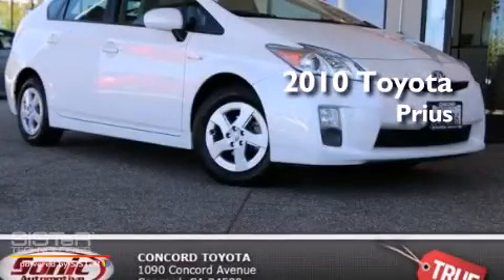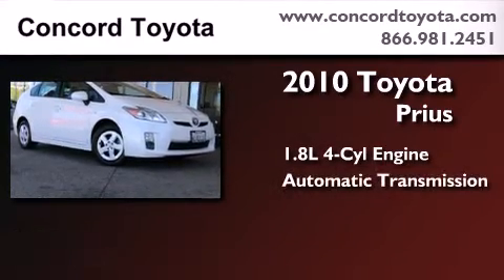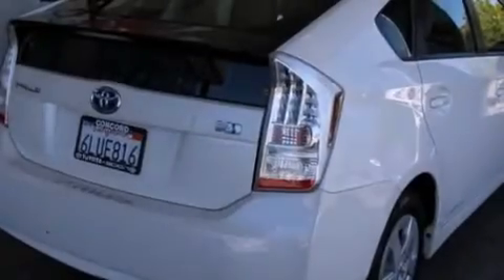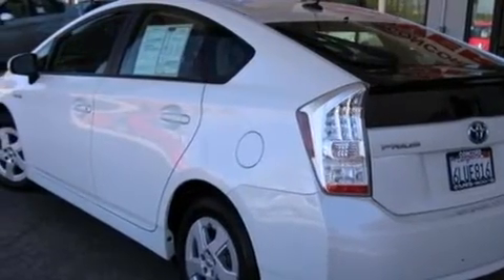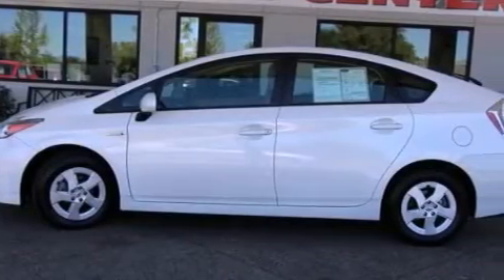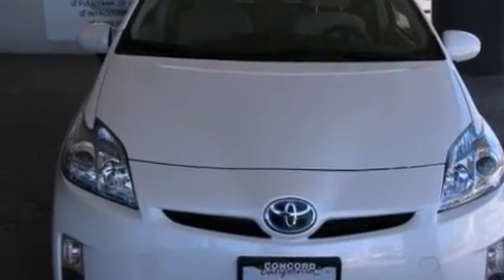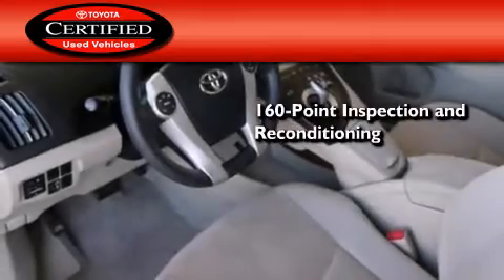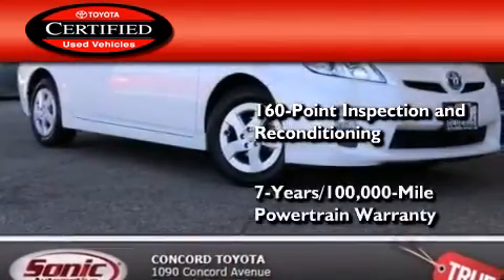Certified 2010 Toyota Prius Concord CA 94520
We've been honored to serve the Concord CA area , we promise that your experience at our dealership will exceed your expectations ! Year : 2010 Make : Toyota Model : Prius Engine : 1.8L I-4 cyl Trans . : Automatic Exterior : White Miles : 38,409 Interior : Gray Concord Toyota 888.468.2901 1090 Concord Avenue Concord , CA 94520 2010 Toyota Prius Concord CA